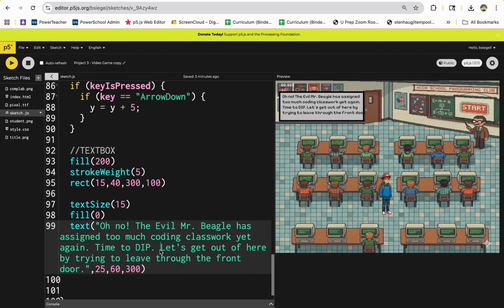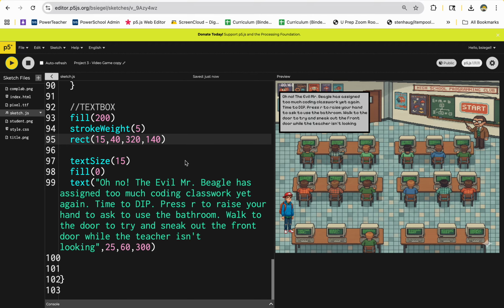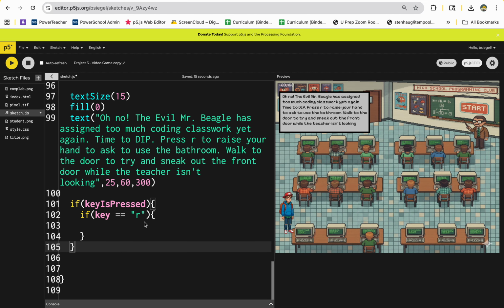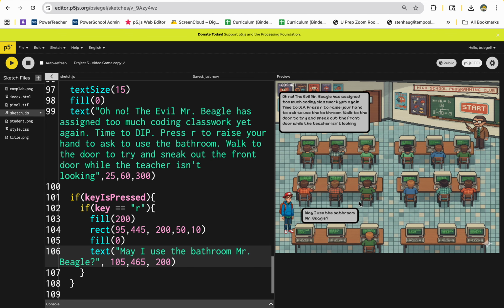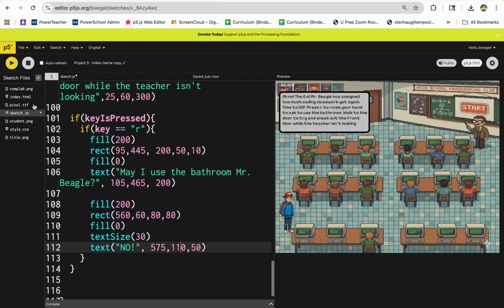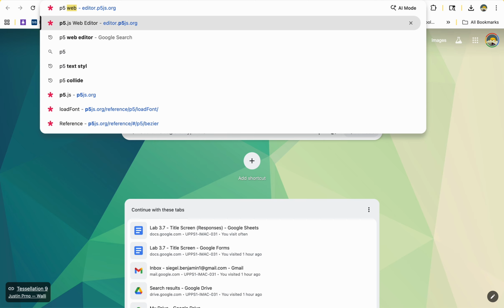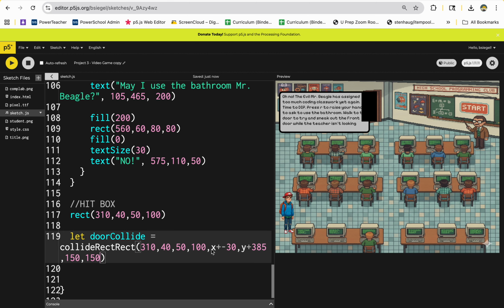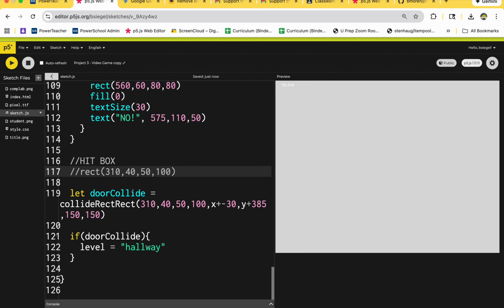Video Game Project - Part IV: Collisions and Key Presses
Let's add some collisions and keypresses